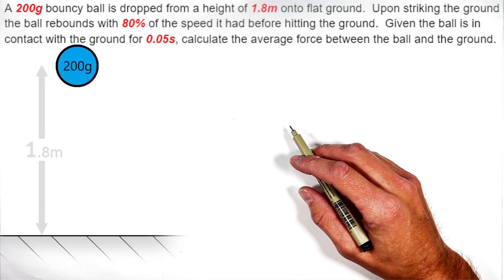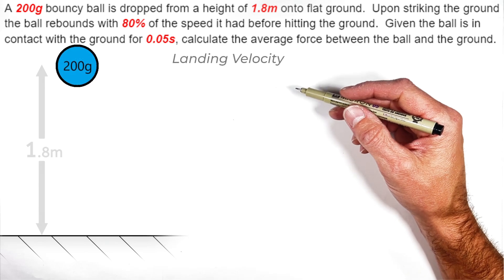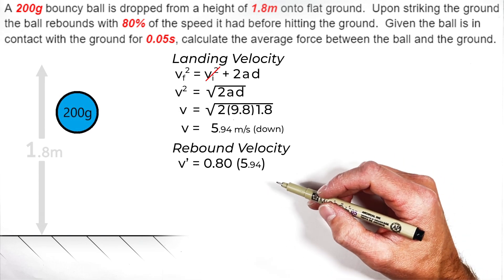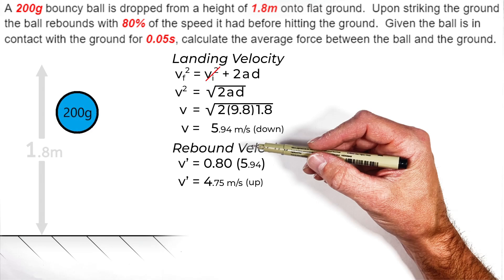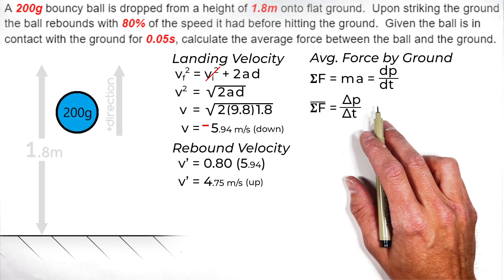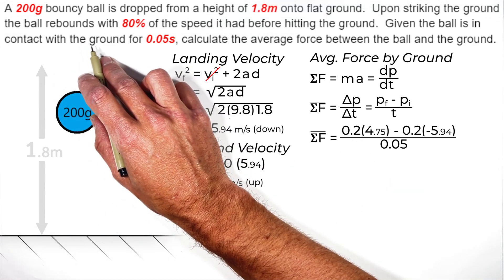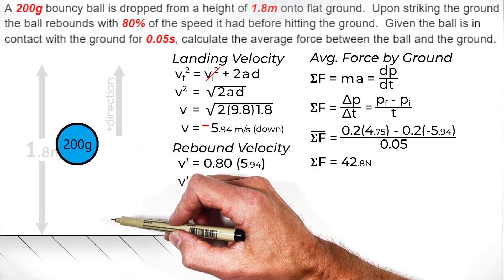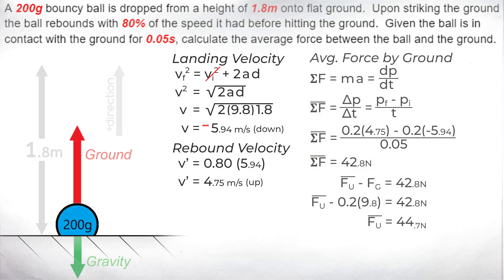Force on Bouncy Ball Striking the Ground | Impulse, Momentum & Physics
A 200g bouncy ball is dropped from a height of 1.8m onto flat ground.  Upon striking the ground the ball rebounds with 80% of the speed it had before hitting the ground.  Given the ball is in contact with the ground for 0.05s, calculate the average force between the ball and the ground.

This problem applies linear momentum and specifically the concept of impulse to an object colliding with the ground.  Kinematics come into play in this problem but typically the challenge most people face here is the shift in signs of the balls velocity as it strikes the ground.

This problem commonly comes up in introductory physics courses such as AP Physics 1, AP Physics C Mechanics and early college mechanics.  It also forms the foundation for higher level problems that show up on the A Levels and JEE.